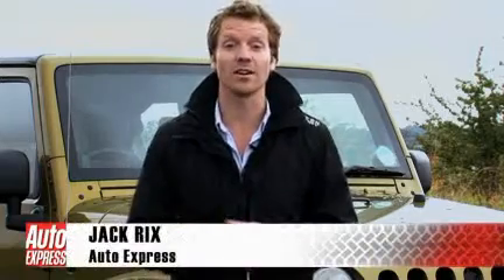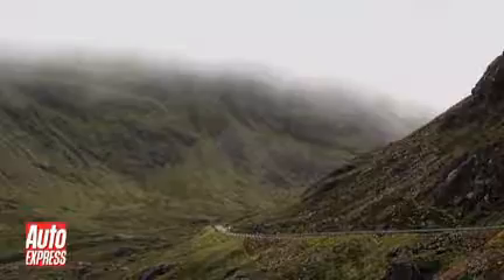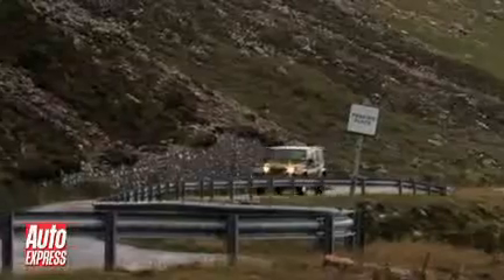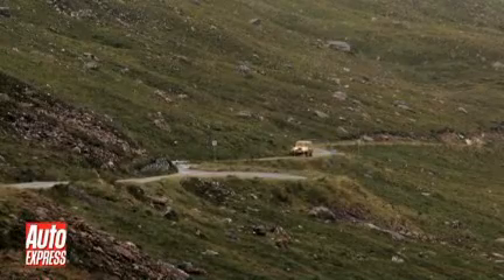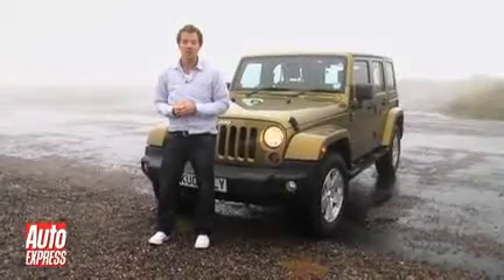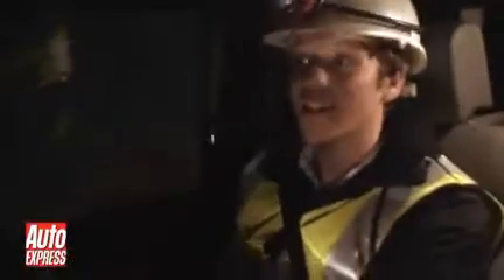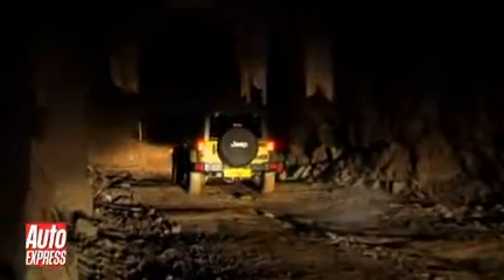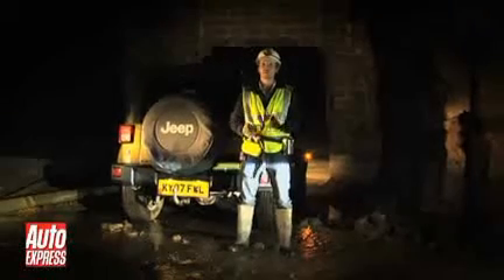Driven to extremes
If you think your daily commute is a nightmare journey, think again. Auto Express heads off the beaten track to find the UK's most extreme roads in an exclusive video feature.